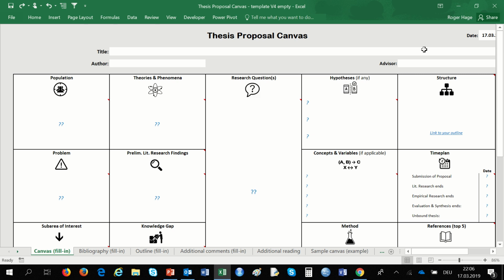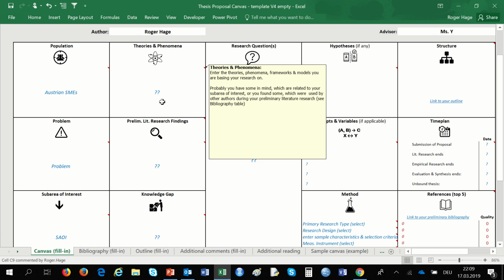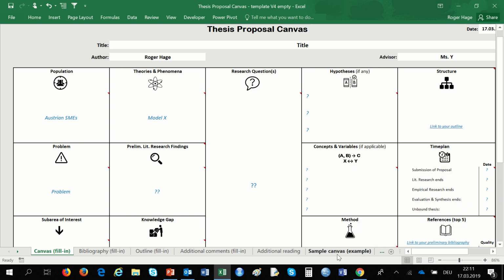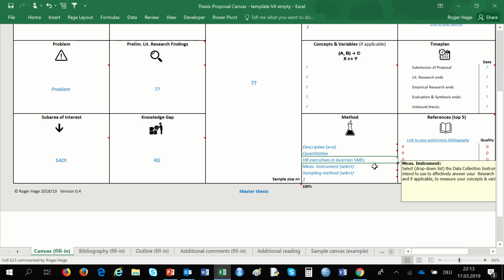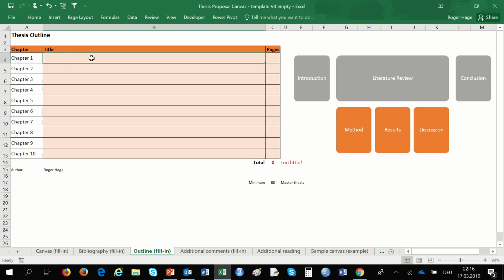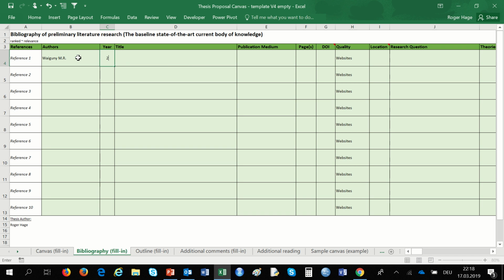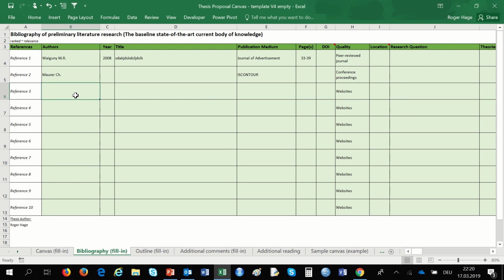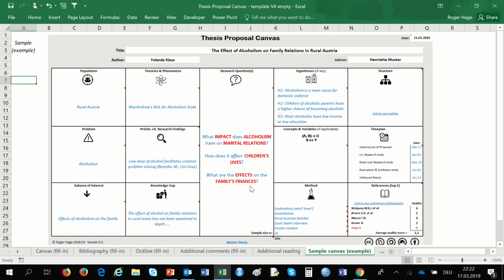Thesis Proposal Canvas Tutorial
How to use the Thesis Proposal Canvas explained in less tha 15 minutes. By Dr. Roger Hage, IMC University of Applied Sciences, Krems. (c)2018

00:00 Intro
03:00 A
05:00 B
06:00 D